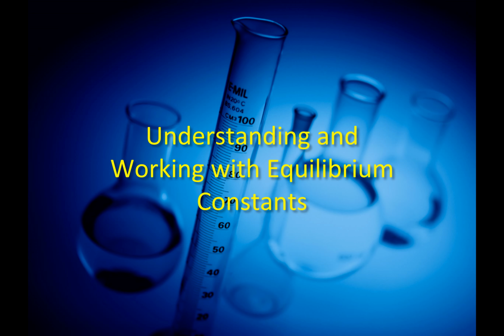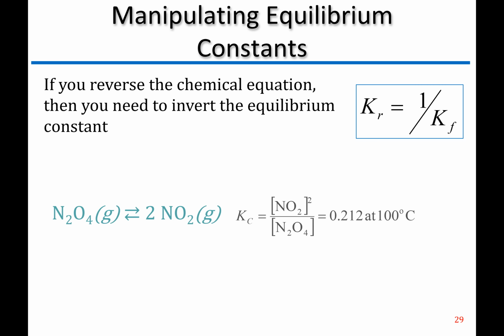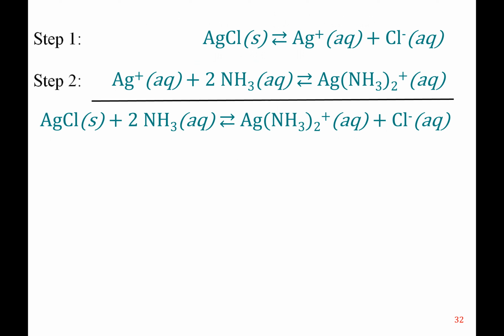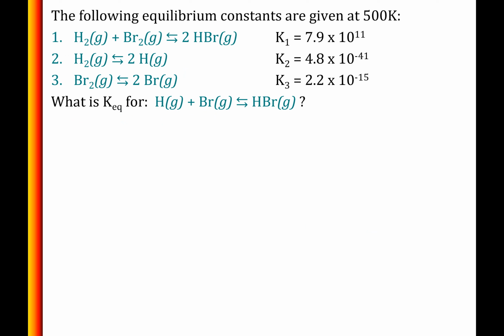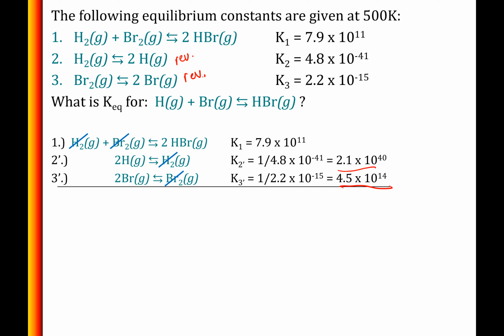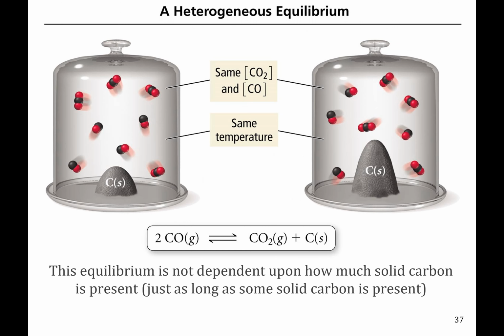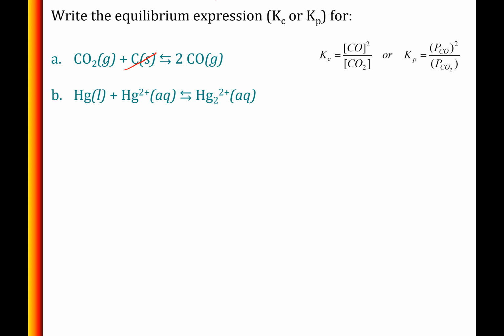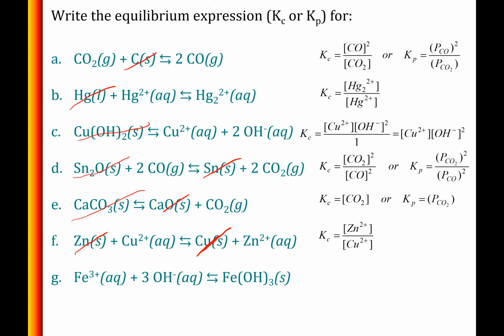Chapter 14 - Equilibrium - Part II - Working with Equilibrium Constants and Heterogenous Equilibrium